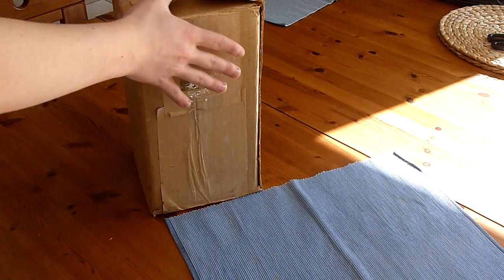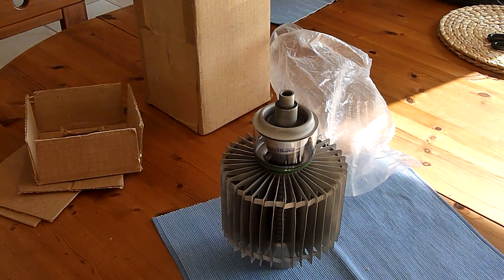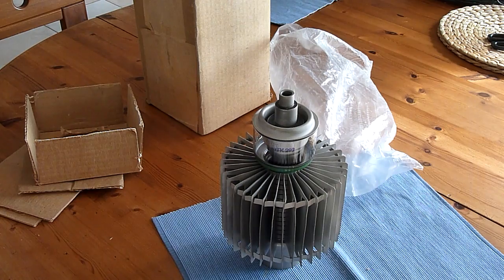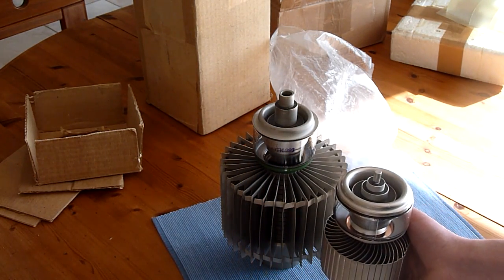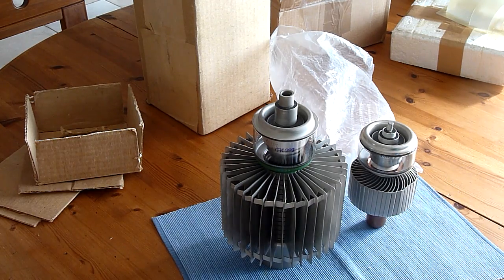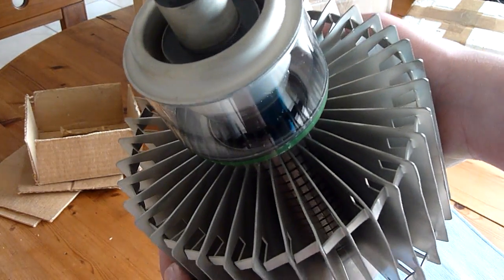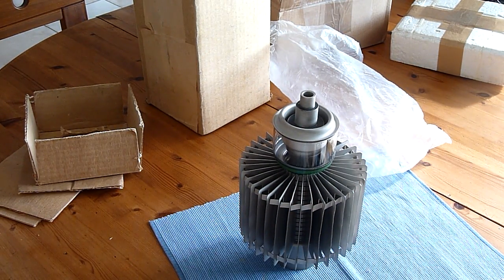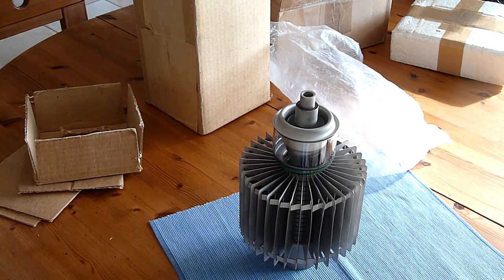The GU-56 Triode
This is the GU-56 Ambient air cooled Triode, it has 700W of disapation and 5 to 6KV of B+